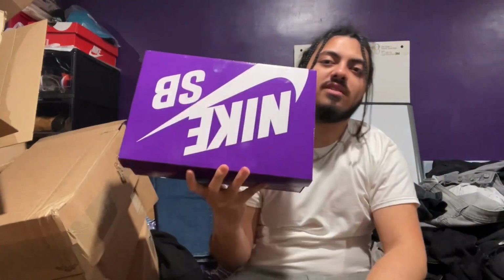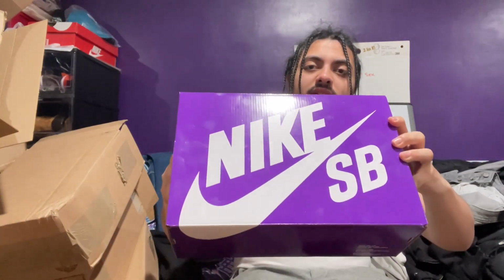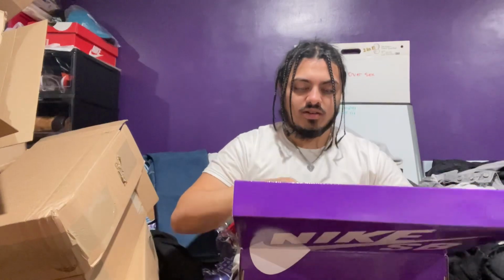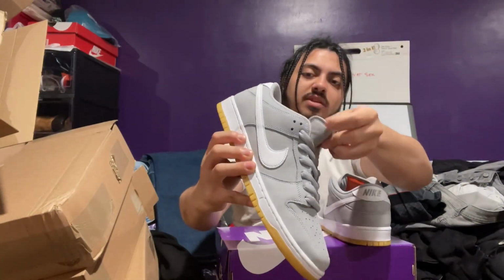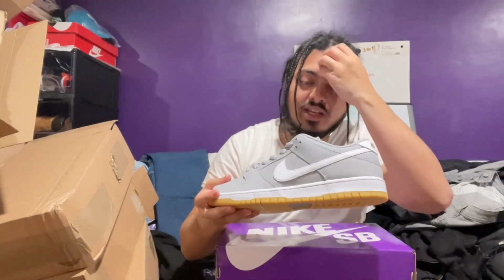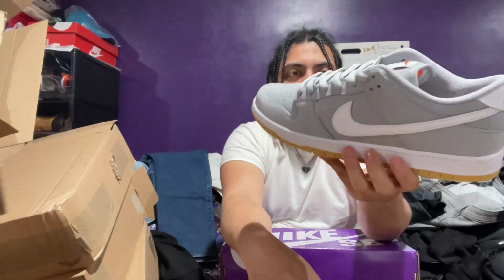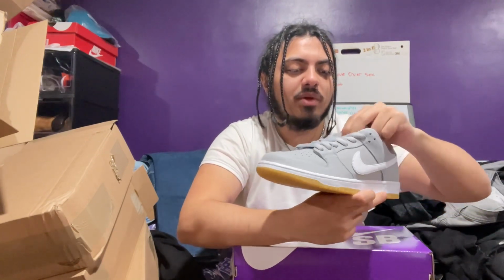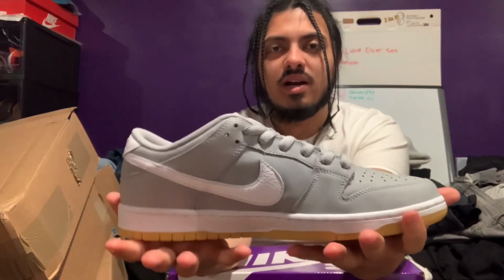NIKE SB DUNK LOW PRO 'WOLF GREY WHITE' UNBOXING + REVIEW!